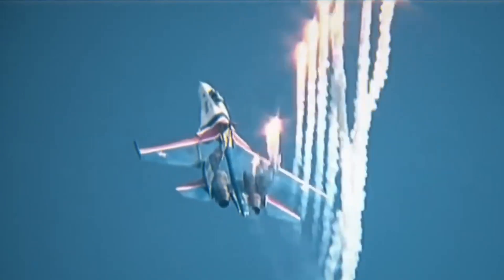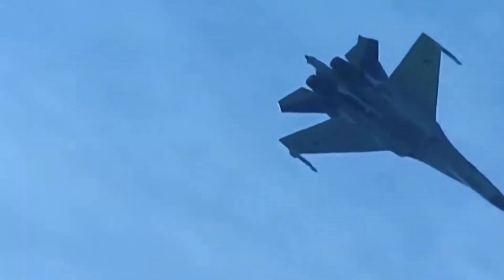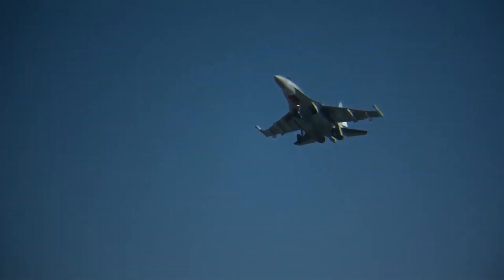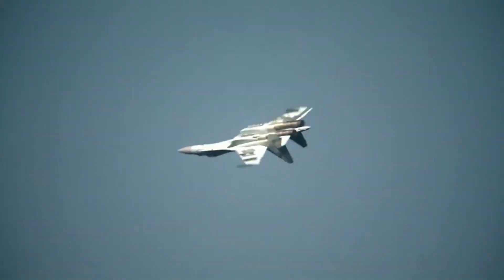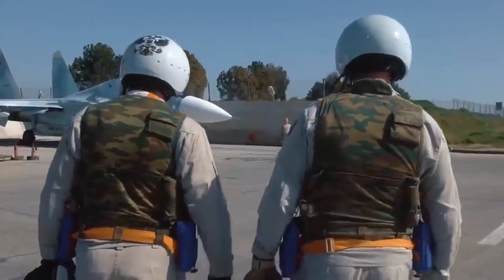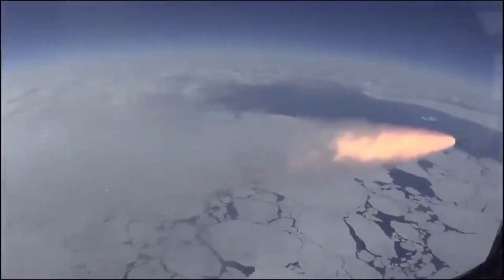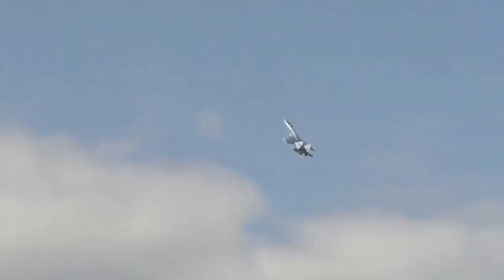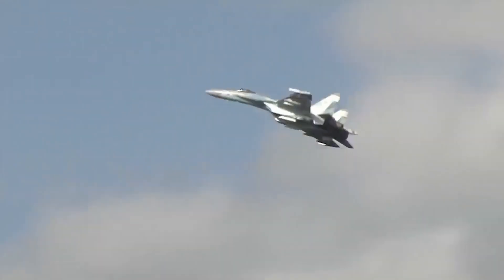5 Kecanggihan Jet Tempur SU-35 Yang Membuatnya Berbeda Dari Pesawat Tempur Lain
Kecanggihan Jet Tempur SU-35 Yang Membuatnya Berbeda Dari Pesawat Tempur Lain.
Su-35 atau yang biasa disebut Flanker-E adalah generasi terbaru dari pesawat tempur Sukhoi Rusia, dan merupakan pengembangan dari Su-27 versi sebelumnya.
Mari kita lihat, apa saja kehebatan Su-35 Buatan pabrik Stallin ini Bosku !!

Yang Pertama :
Manuver yang Tidak Mampu Dilakukan Oleh Pesawat Tempur Lain
Sama seperti varian Sukhoi yang lain, Su-35 juga mampu melakukan manuver-manuver tempur yang tidak dapat diimbangi oleh pesawat tempur lainnya.
Yang paling terkenal adalah manuver 'Cobra' di mana Su-35 dapat menanjak secara tegak lurus atau vertikal, berhenti sesaat di udara dan berjungkir balik 180′ dengan stabil.

Manuver ini sempat dipamerkan pada ajang MAKS Airshow 2015 lalu. Kemampuan manuver ekstrim Su-35 didapat berkat desain aerodinamika pesawat dan dukungan mesinnya.
Kelebihan lain dari Su-35 adalah nozzle (mesin buang atau 'knalpot' pesawat ) yang memiliki fitur trust vectoring.

Dengan fitur ini, nozzle Su-35 bisa dibelokkan ke dalam 3 sumbu gerakan tanpa harus mengurangi thrust atau daya dorong pesawat.
Gampangnya, seperti mobil yang dapat melakukan manuver 'drift' di jalanan, Su-35 dapat melakukan manuver yang sama di udara.
Dengan fitur ini pula, Su-35 tidak memerlukan landasan yang panjang untuk dapat mendarat maupun lepas landas Bosku!!

Yang Kedua :
Sulit Dilacak Oleh Radar
Meskipun tidak mempunyai kemampuan 'siluman' seperti varian F-22 Raptor milik Amerika,
Su-35 dilengkapi dengan sistem jamming untuk menurunkan kemampuan deteksi radar milik pesawat musuh serta radar yang dapat mendeteksi sinyal dari belakang pesawat untuk menembakkan peluru kendali SARH.
Su-35 dilengkapi dengan radar Irbis-E PESA yang dapat mendeteksi banyak sasaran baik di darat, laut maupun udara serta memiliki jangkauan 2x lebih jauh dibandingkan radar milik pesawat-pesawat generasi ke 4 BOSKU!!

Dengan kemampuan ini, Su-35 dapat melakukan aksi 'First Look-First Shoot-First Kill' di mana pilot Su-35 dapat lebih dulu mengintercept atau menjatuhkan pesawat lawan sebelum mereka melihat kedatangan Su-35.
Selain itu, Su-35 juga mempunyai perangkat Infra Red Search and Track (IRST) internal yaitu OLS-35 yang membuat pesawat ini bisa melacak musuh dengan gelombang infra merah.

SELANJUTNYA YANG KETIGA :
Mempunyai Kemampuan MultiRole
Su-35 disebut sebagai pesawat tempur multirole, karena selain fungsinya sebagai pesawat tempur penghancur, dia juga dapat digunakan untuk fungsi lainnya.
Su-35 mempunyai kemampuan sebagai 'stasiun bahan bakar' yang dapat melakukan pengisian bahan bakar untuk pesawat-pesawat lain di udara.
Su-35 dapat menjadi pesawat 'pemadam kebakaran' dengan menjatuhkan bergalon galon air tepat ke atas area di mana api berkobar.

Hal-hal tersebut dimungkinkan karena tangki bahan bakar Su-35 sendiri yang terbilang cukup besar yaitu mampu membawa 15.000 kg bahan bakar dalam sekali terbang serta daya angkutnya yang mencapai 30.500 kg.

KEEMPAT :
Mampu Membawa Senjata Lebih Banyak
Dengan kemampuan angkutnya yang tinggi yaitu mencapai maksimal 30 ton, Su-35 dapat membawa senjata yang lebih banyak di bandingkan pesawat lainnya.
Su-35 mempunyai 12 hardpoints yang dapat digunakan untuk mengangkut berbagai macam misil, roket maupun bom.
Mulai dari misil udara ke udara R-27, misil jarak menengah R-77 dan R-73.

Misil udara ke darat Kh-29, Kh-31P dan Kh-58UShe.
Pesawat Su-35 juga dapat dipersenjatai dengan bom pintar seperti KAB-500Kr hingga KAB-1500LG.
Untuk masalah roket, mulai dari yang berukuran 80mm, 266mm dan 420mm semuanya dapat ditenteng oleh Su-35.

DAN YANG TERAKHIR :
SU-35 Tidak Rewel untuk Masalah Suku Cadang BOSKU!!
Ini mungkin alasan paling utama mengapa Indonesia memilih Su-35 ketimbang pesawat lain utamanya pesawat dari Amerika.
Karena merupakan pengembangan dari Su-27 sebelumnya, maka suku cadang dari Su-27 dapat digunakan ke Su-35 dan sebaliknya.
Hal ini jauh lebih praktis ketimbang membeli suku cadang yang berbeda untuk masing masing pesawat.
APA GAK KETAR KETIR LIAT PESAWAT INI BOSKU!!

Bank Rakyat Indonesia (BRI)
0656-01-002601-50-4